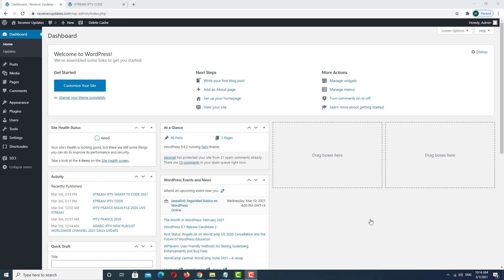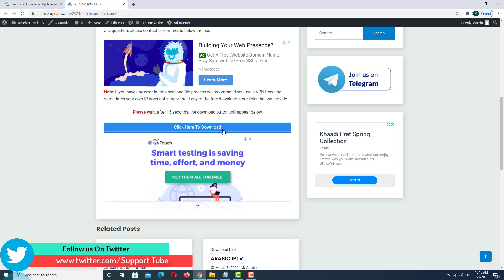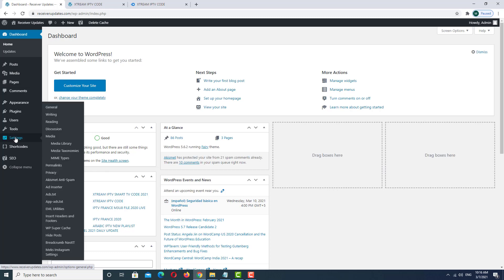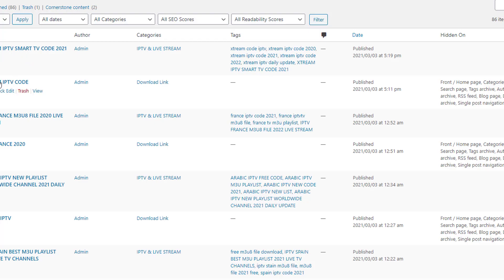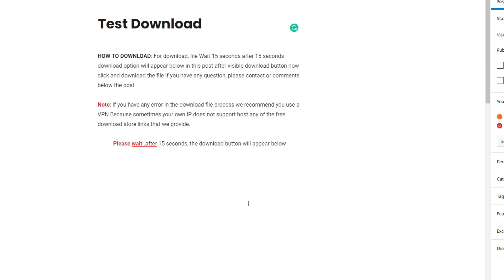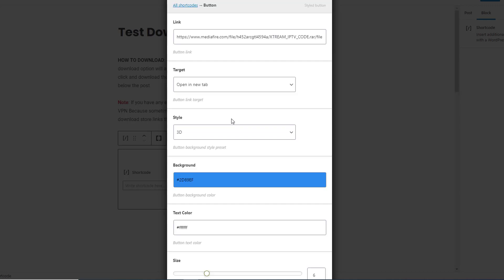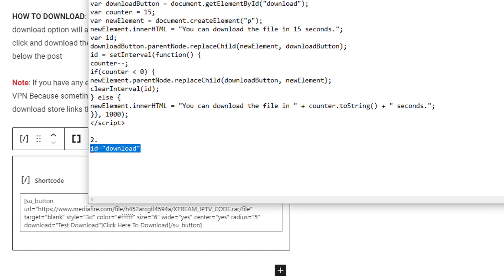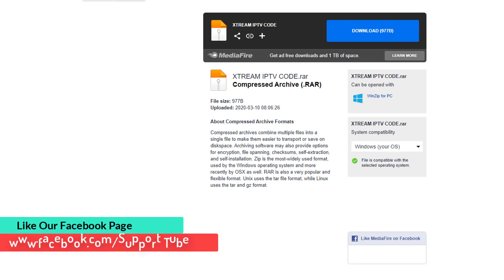How to Add a Countdown Timer in WordPress Post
Hi friends in this video I want to show how to add a Countdown Timer in WordPress Post just in 5 minutes

FOR MORE UPDATES JOIN ME:

Cover Topic